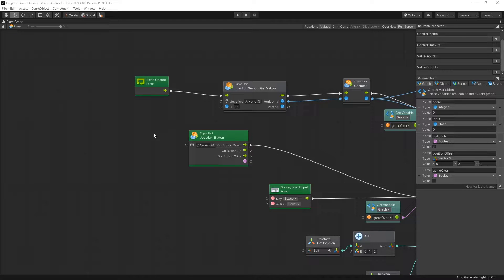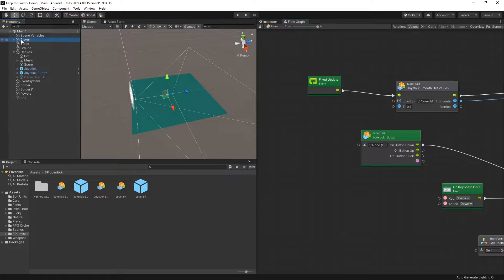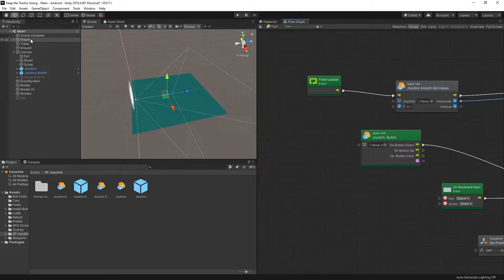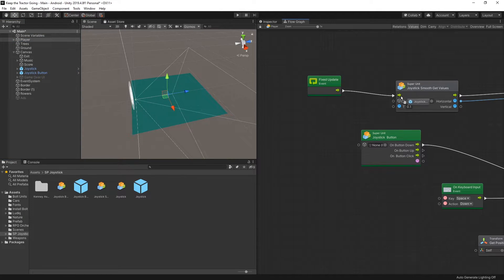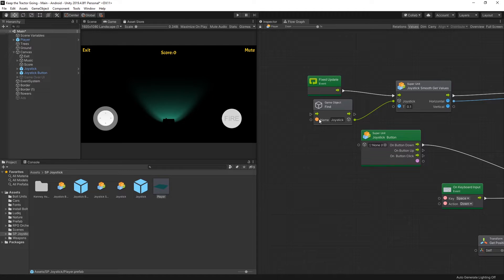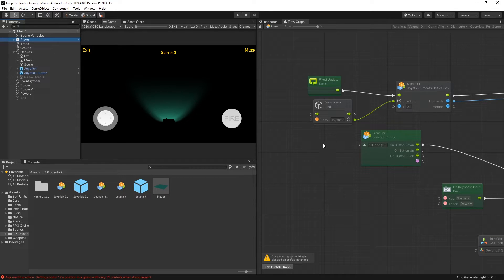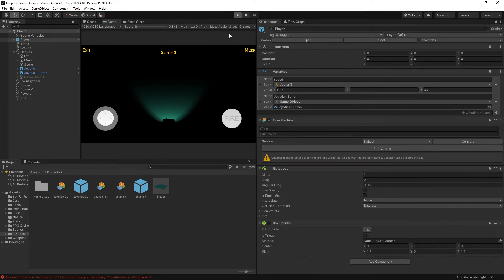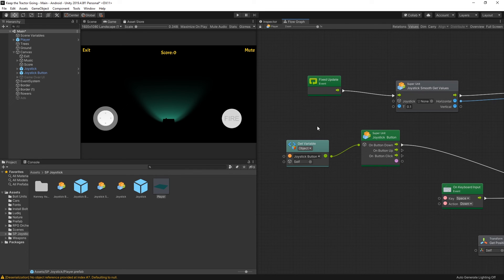Unity-Bolt: Why can't I see Scene Game Object in Select Game Object Window (Visual Scripting)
How to select a game object from a scene in Unity Bolt.